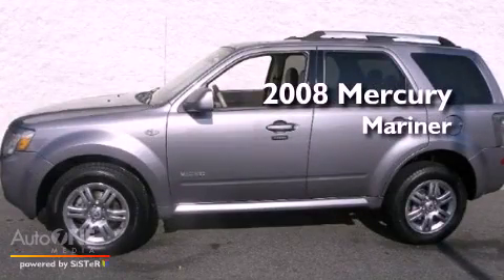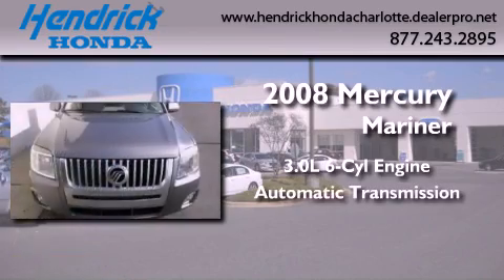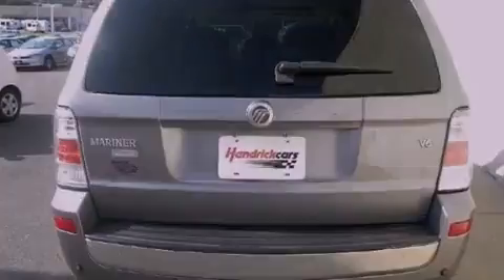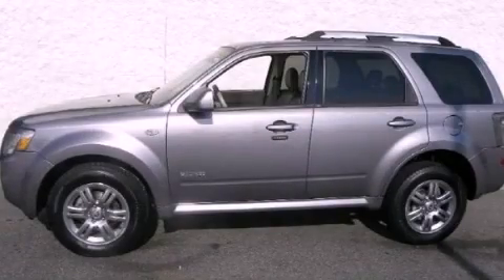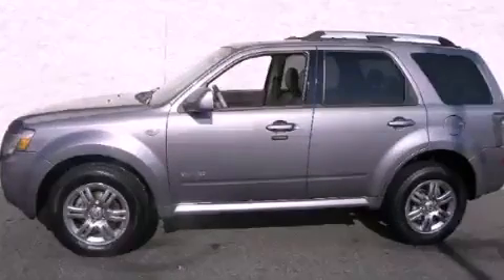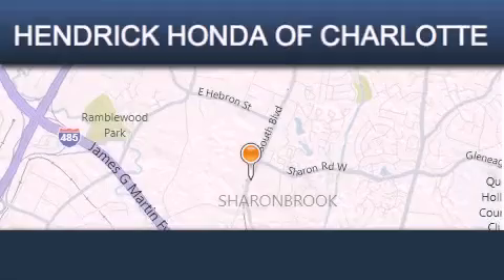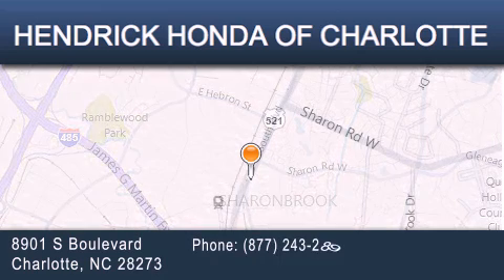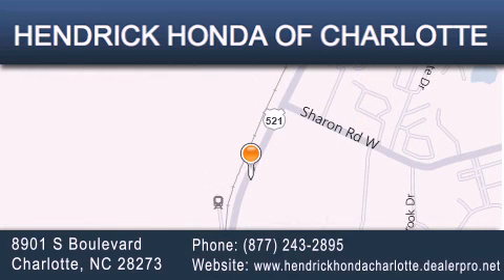2008 Mercury Mariner Charlotte NC 28273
Year : 2008
 Make : Mercury
 Model : Mariner
 Engine : 3.0L 6 cyl.
 Trans . : Automatic
 Exterior : Tungsten Grey Metallic
 Miles : 47,497
 Interior : Stone
 Stock : P6761B